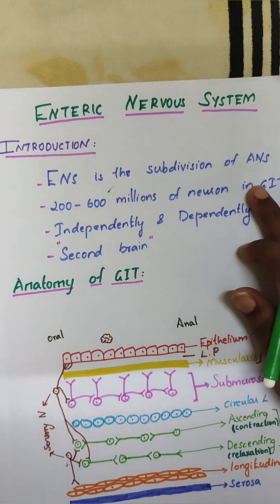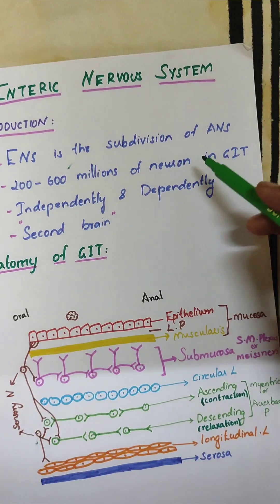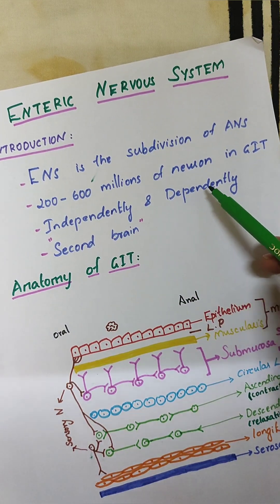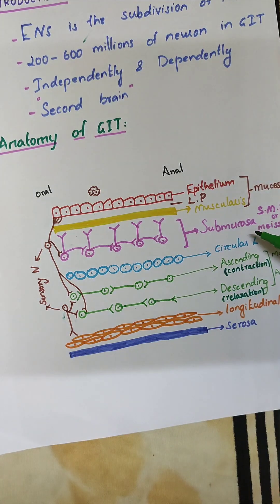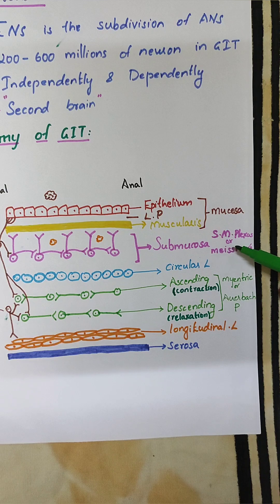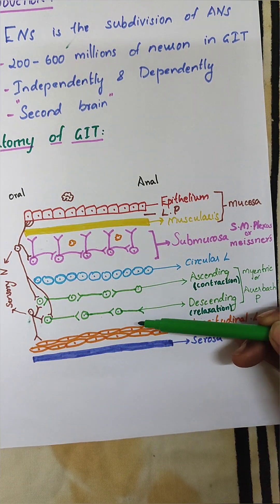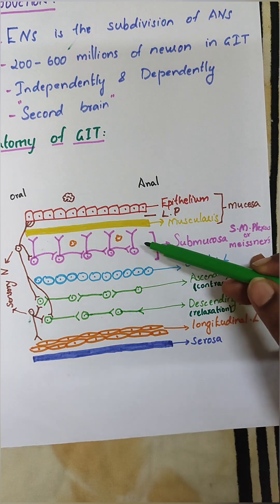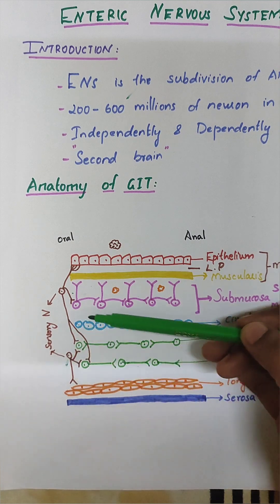AUTONOMIC NERVOUS SYSTEM - ENTERIC NERVOUS SYSTEM